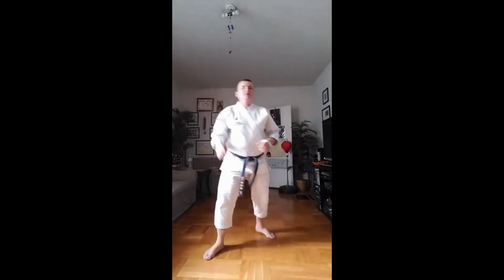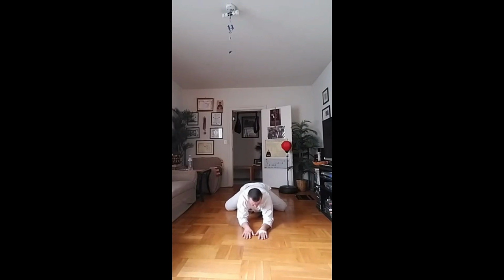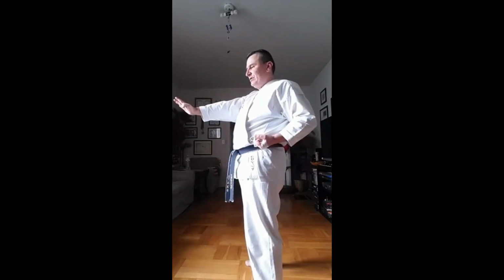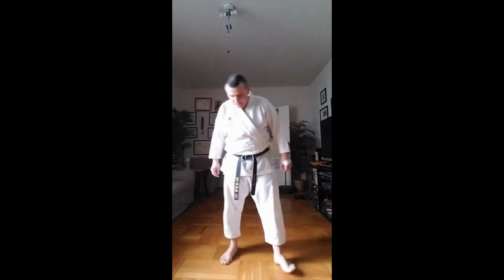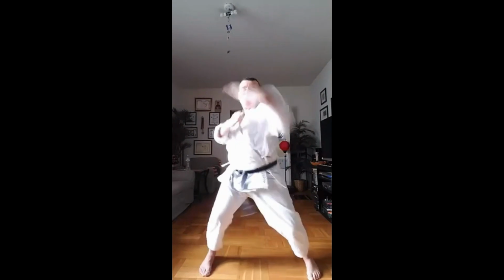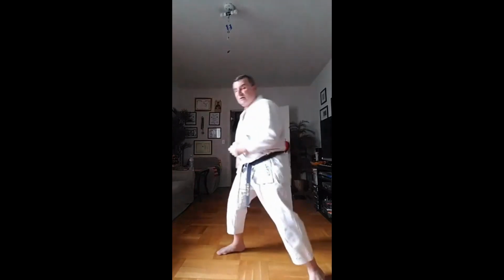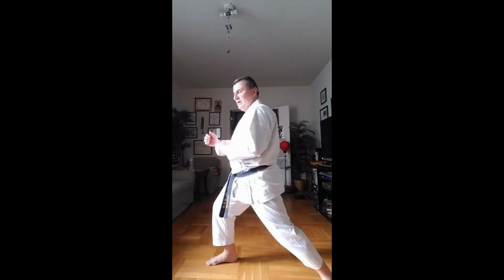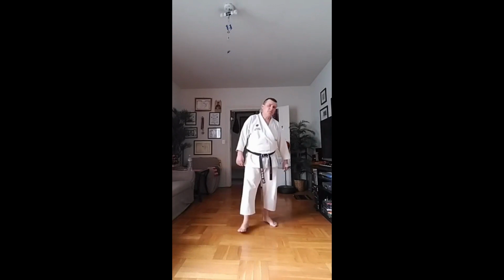Karate@Home class 05 24 with Liviu Coleasa